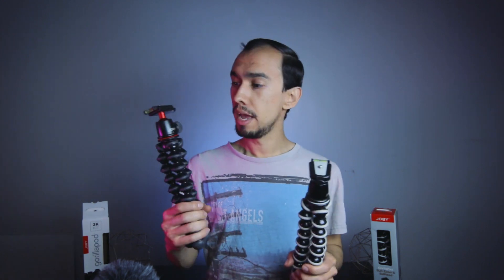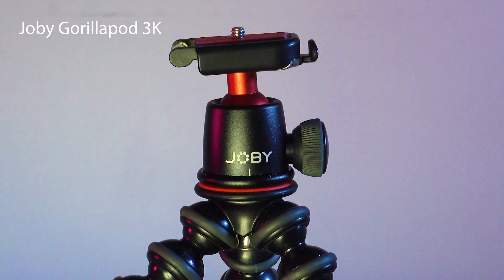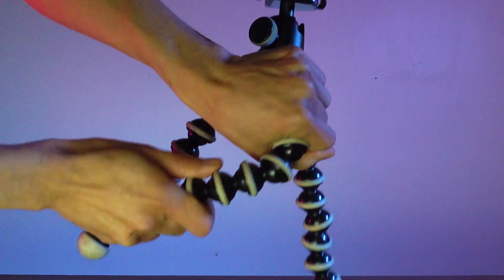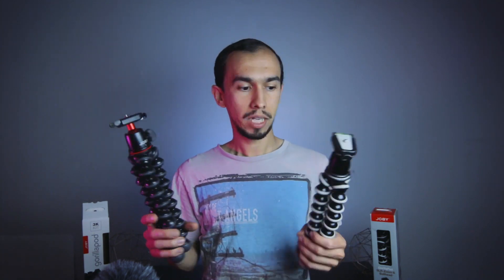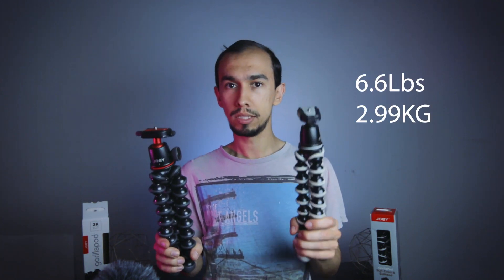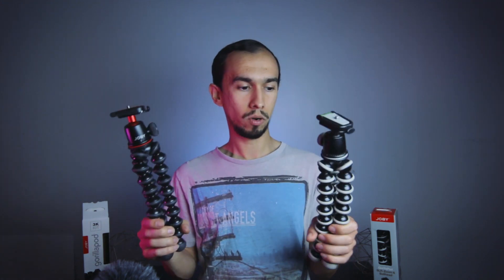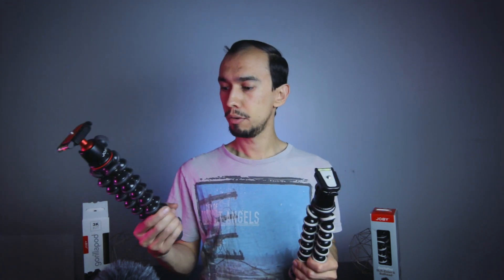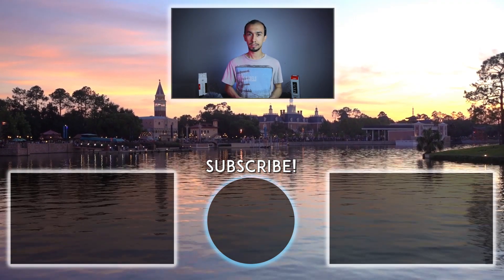Joby Gorillapod SLR zoom vs 3K - Buyers Guide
Watch to find out which Joby Gorillapod You should Buy!
Gorillapod 3k or the SLR Zoom

Joby created a new line of Gorillapods for Creatives/YouTubers everywhere. The older but just a reliable Gorillapod SLR Zoom is practacally the same as the Gorillapod 3k, same weight load and everything.

Depending on your use case any of these can fit your creative vision and practicality.

Joby Gorillapod SLR Zoom (6.6 lbs, 2.9 Kg)

Joby Gorillapod 3K  (6.6 lbs, 2.9 Kg)

Looking into the Joby Gorillapod 5K?

Joby Gorillapod 5K  (11 lbs, 4.98 Kg)

HAVEN'T TESTED Alternate Options:

Joby Gorillapod 1k (2.2lbs)

JOBY GorillaPod Focus with Ballhead X Bundle

JOBY GorillaPod Magnetic 325

Joby GripTight ONE GorillaPod Smartphone Stand

Joby GripTight Smartphone Tripod Stand Kit

UBeesize Tripod, Flexable Phone Tripod with Wireless Remote

Signup for TubeBuddy to better your SEO Search skills

Gear I've use:
Sony RX100 M4
Manfrotto Pixi Mini Tripod
GoPro Hero 4 Black
Lav Mic
Joby Mini Tripod
3 Softboxes
LED Lightpanels Chroma